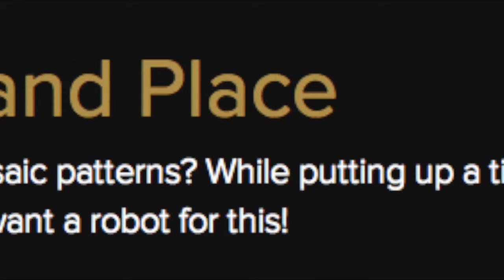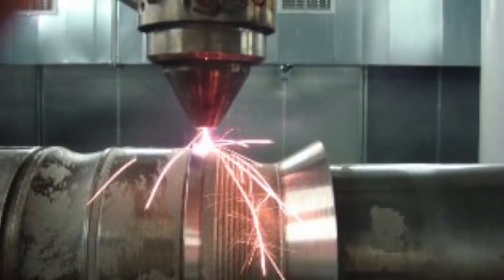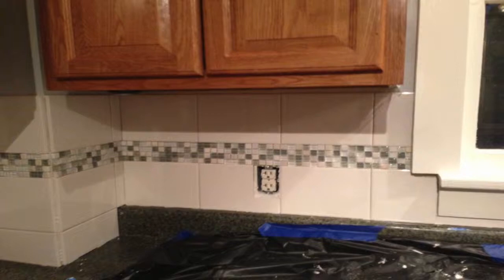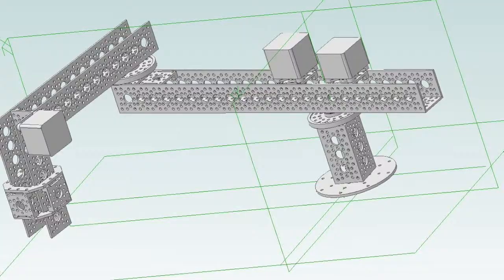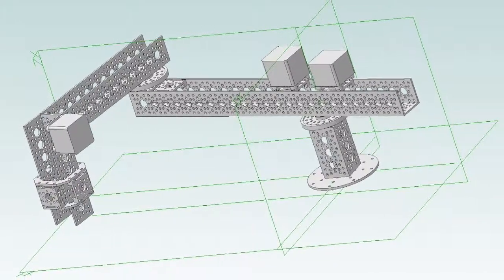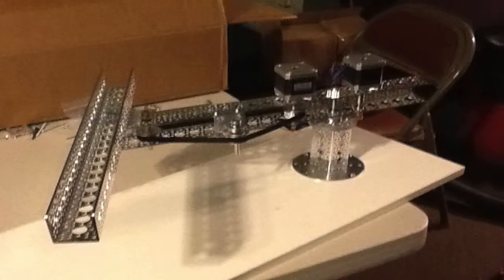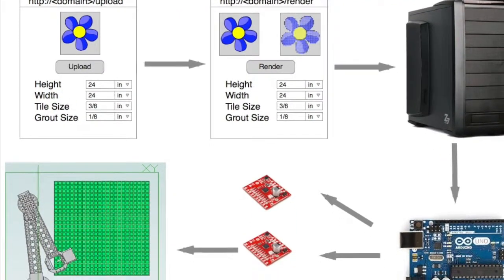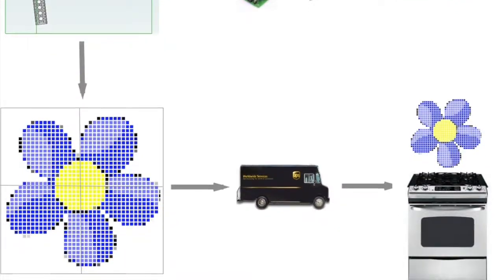Tile Pick and Place Robot for the Hackaday Prize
Tiling is surprisingly fun and easy! I learned this while putting in a backsplash in the kitchen my wife uses for her cake decorating business. As I was putting up the tile I couldn't help but think how fun it would be to make a cnc pick and place to create mosaics rather than the random patters. I know that there is a company that uses a 6 axis robot arm to make high end mosaics but I figured this was something I could do myself.

This project has a lot of different parts and is pretty ambitious. Fortunately, it can also be tackled in bite size pieces.